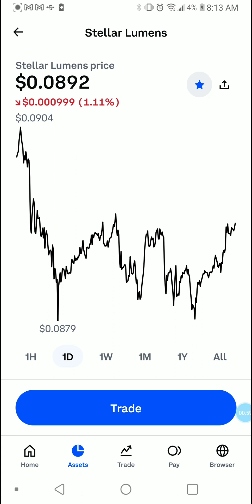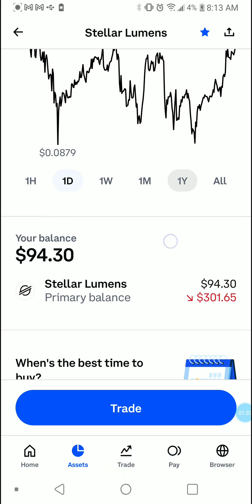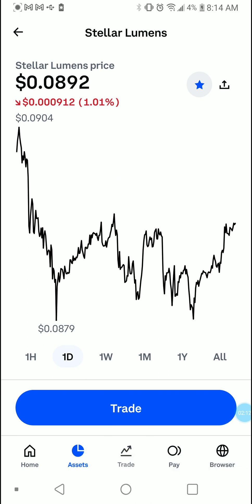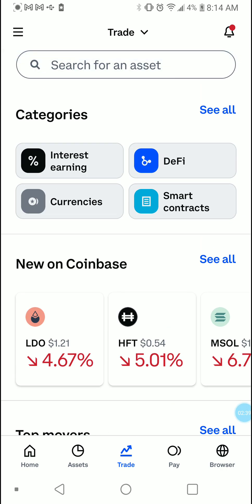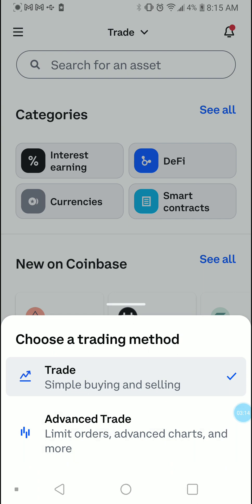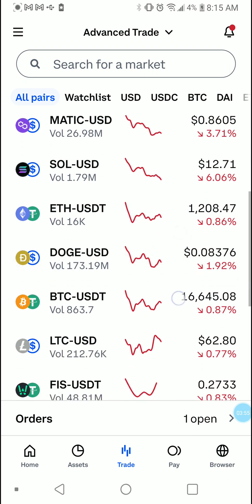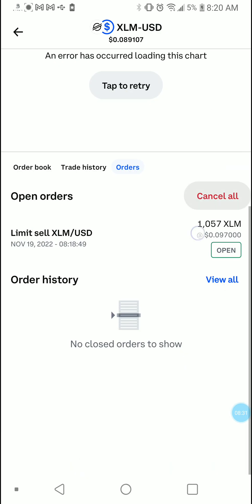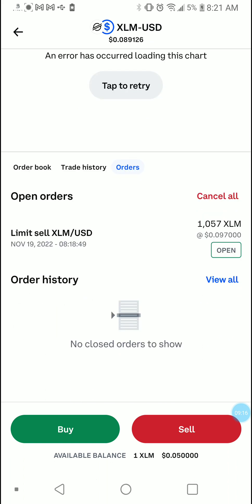Coinbase - How to do Limit buy and sell and Cancel orders extended